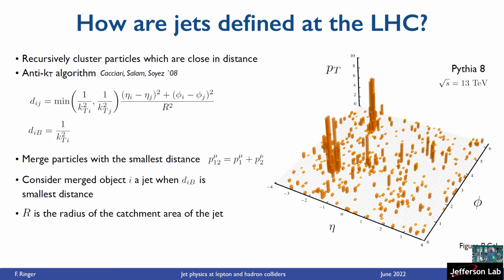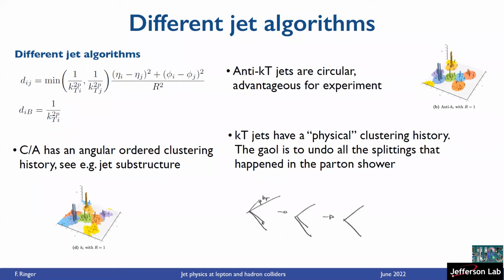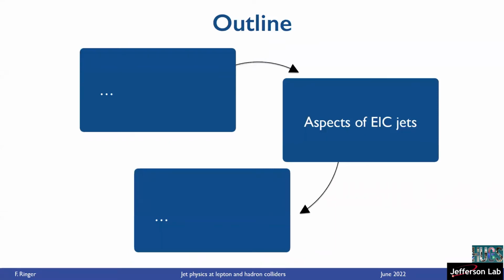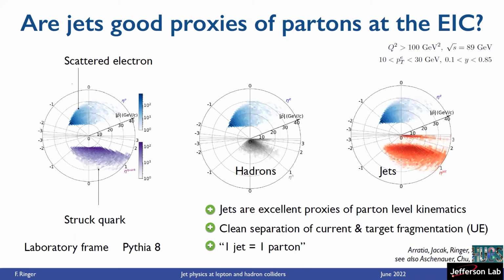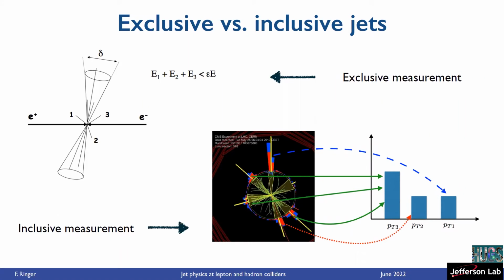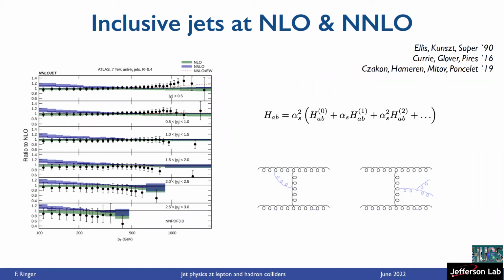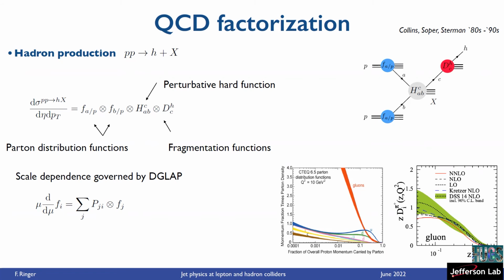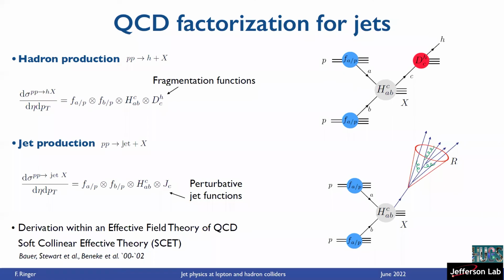Jet Physics at Lepton and Hadron Colliders Part 3 (Felix Ringer)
Felix Ringer gives lecture 3 of 5 of Jet Physics at Lepton and Hadron Colliders during HUGS 2022 at Jefferson Lab